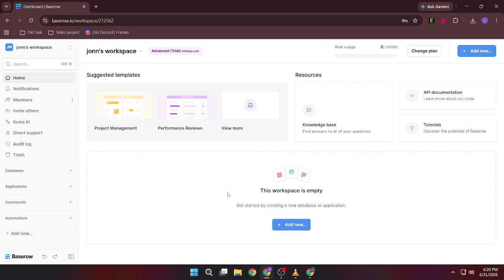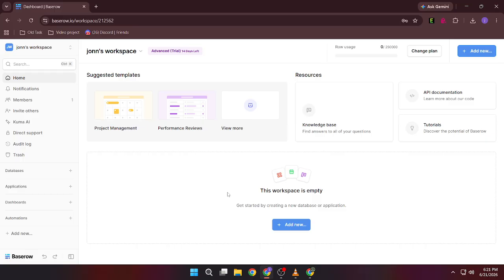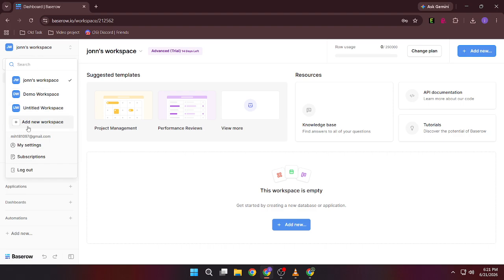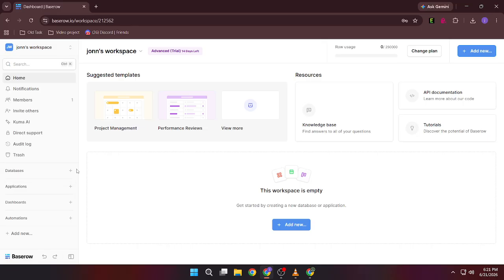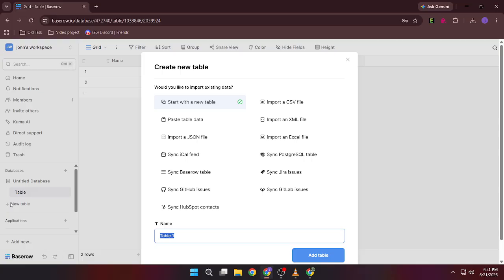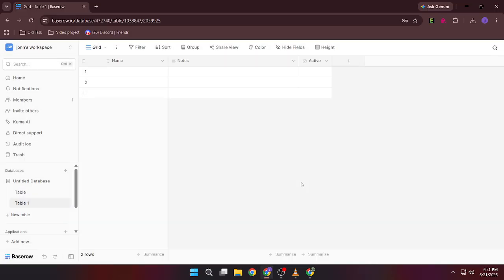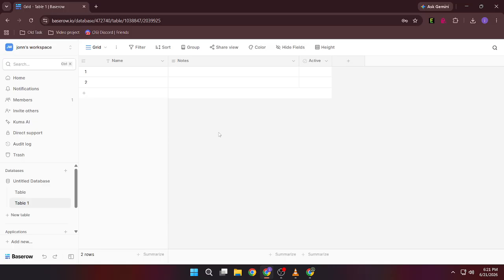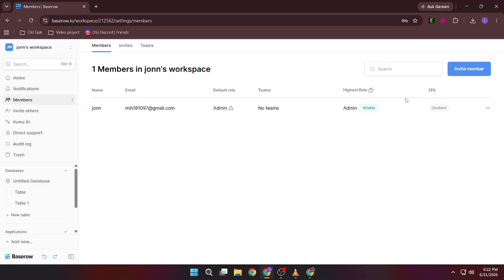How to Use Baserow for Free Full Guide 2026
How to Use Baserow for Free in 2026? Learn step-by-step how to use Baserow’s free plan to create databases, organize data, manage projects, build tables, collaborate with teams, and streamline workflows without coding. In this complete Baserow tutorial, you’ll discover how to set up a workspace, create rows and fields, use views, filter and sort data, and make the most of Baserow for personal, business, or team productivity. Perfect for beginners, freelancers, students, startups, and businesses looking for a free Airtable alternative.